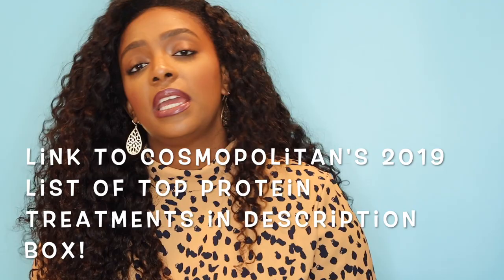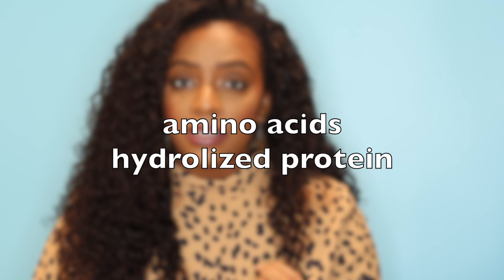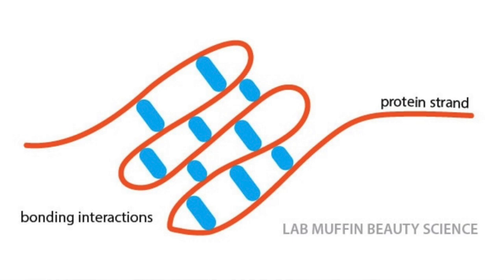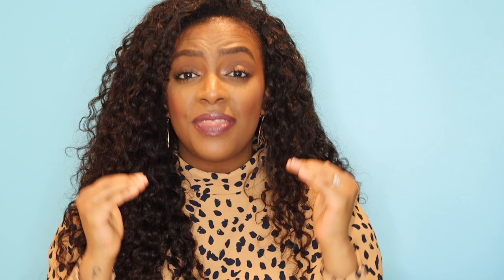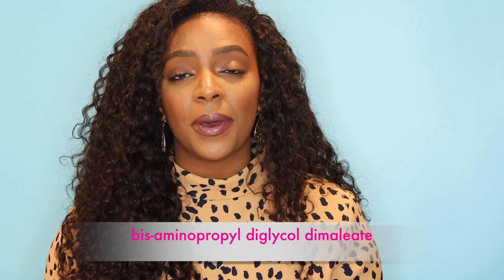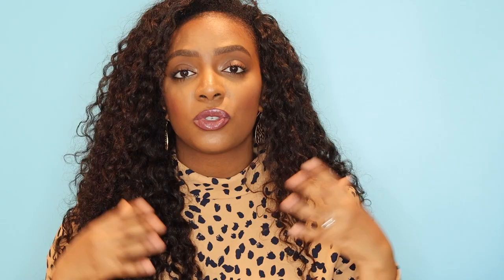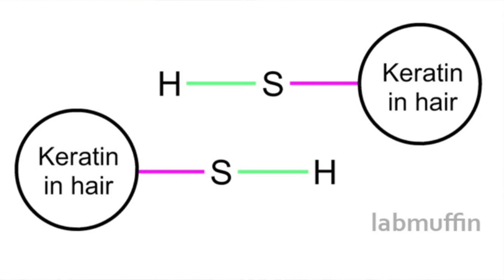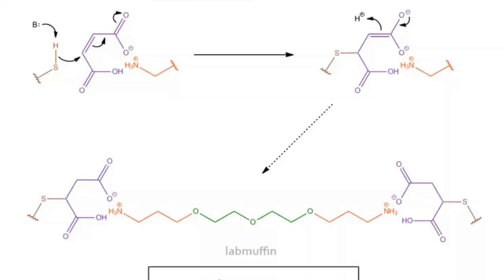Protein Treatments vs. Olaplex No. 3: How They Work and Which One You Should Buy!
What’s up babes?

Aren’t we all seeking stronger, healthier hair? Well, protein treatments and Olaplex No. 3 have been CRITICAL in fortifying my hair and repairing the damage I put it through. My poor strands :(

In today’s video we will be discussing the differences between protein treatments and Olaplex No. 3 and how each of them work for texlaxed hair. Understanding the distinctions between the two can be confusing, so today we’re going to break it down!

I highly suggest incorporating a protein treatment along with Olaplex into your relaxed hair journey / texlaxed hair journey. It has really helped me retain length and maintain long healthy relaxed hair!

Products Mentioned in this Video*:

ApHogee Intensive 2 Minute Keratin Reconstructor

Aphogee Two-step Treatment Protein for Damaged Hair

You may also want to check out Olaplex’s website for more explanation on how Olaplex works :

Here are some video references mentioned in this video:

Cosmopolitan’s 2019 list of best protein treatments for natural hair. Read through and see what you like:

Lab Muffin’s really great explanatory video about Olaplex. She’s the creator of the graphics included in this video. So dope. Definitely check her out:

Oh! And in case you wanna schedule a salon visit with my hair stylist, here is her information:

Reflections of Ladi Red by Shaquana James
Shop: 400 Garden City Plaza, Suite 110, Studio 12, Garden City, New York 11530

If you’re new here, you’re going to want to check out some of my other videos. We talk about texlaxed hair, makeup, and all things beauty on my channel!

Wishing you all the best of luck on your hair journeys! Let’s chat!

Xoxo,
Lex